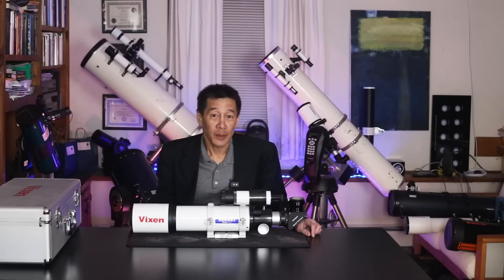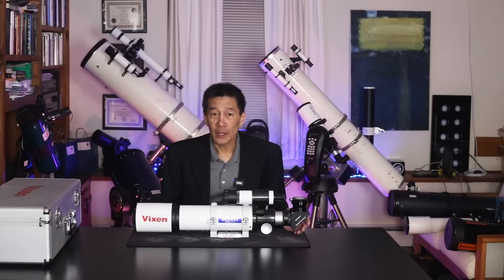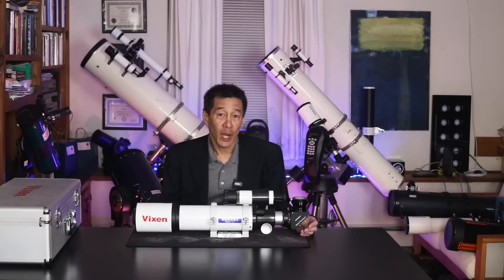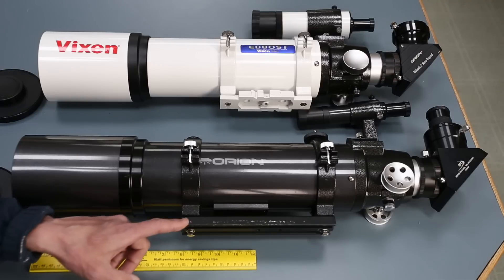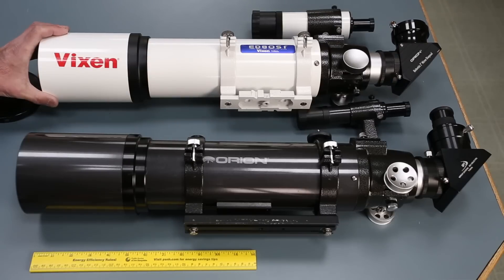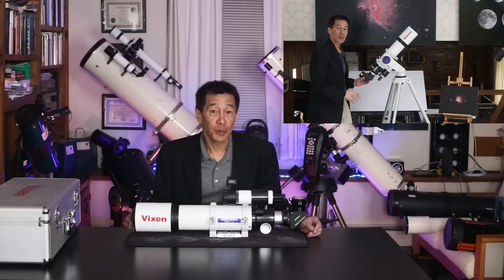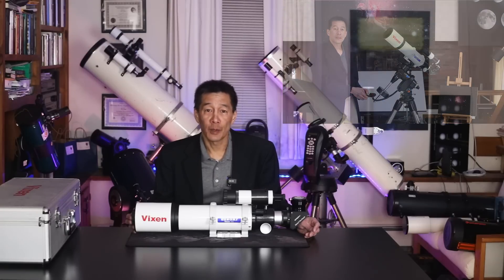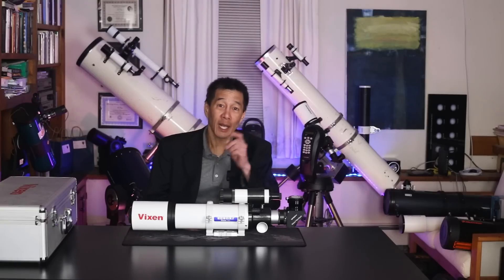Brief review of the Vixen ED80 apochromatic refractor! (Similar to the Orion ED80 refractor)